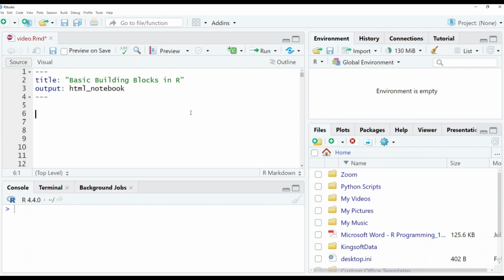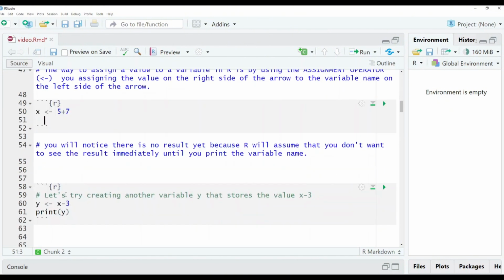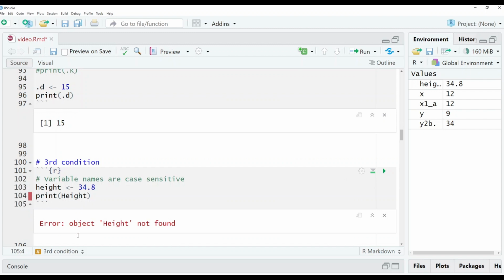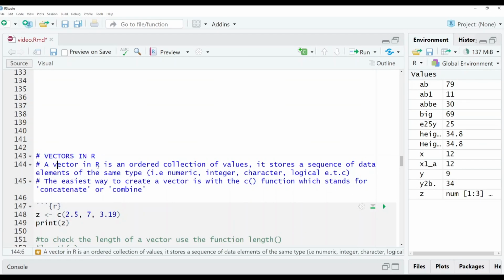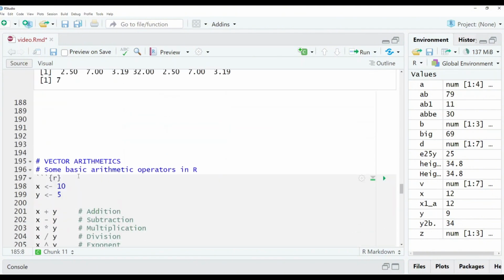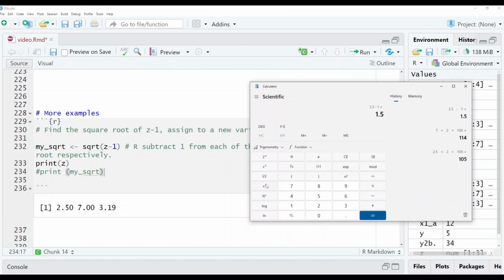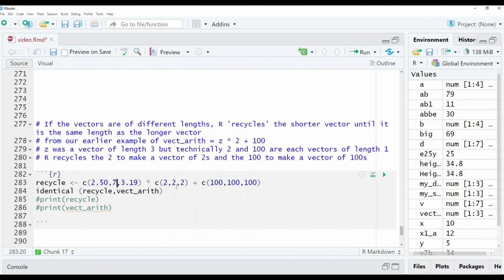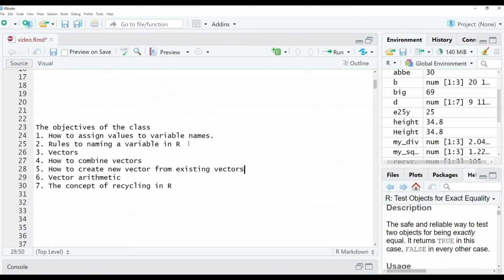LEARN R PROGRAMMING IN 30 MINUTES (2024) | VERY DETAILED R Basics for Beginners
Hello Everyone,
Welcome back to Damks Analytics channel.

Here is a new series on R Programming language for beginners which means you don't need any background knowledge to participate in this class. So, sit back and enjoy.

What you will learn:
1. How to assign values to variable names.
2. Rules to naming a variable in R
3. Vectors
4. How to combine vectors
5. How to create new vector from existing vectors
6. Vector arithmetic
7. The concept of recycling in R